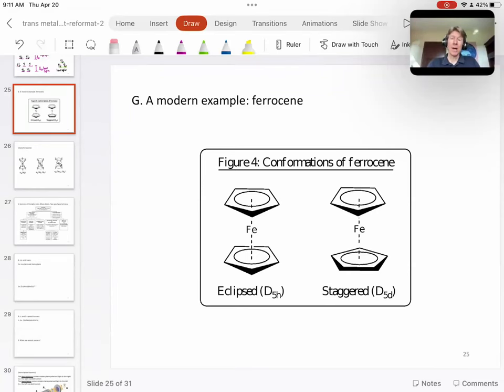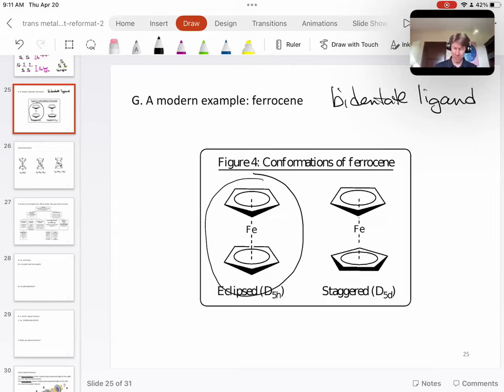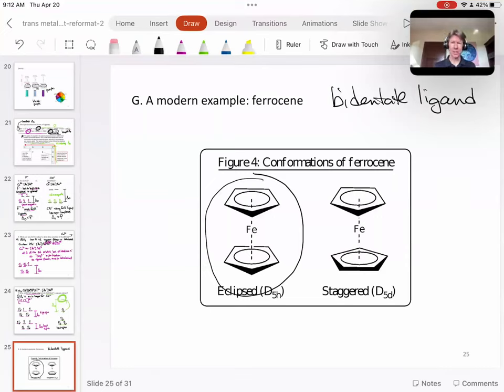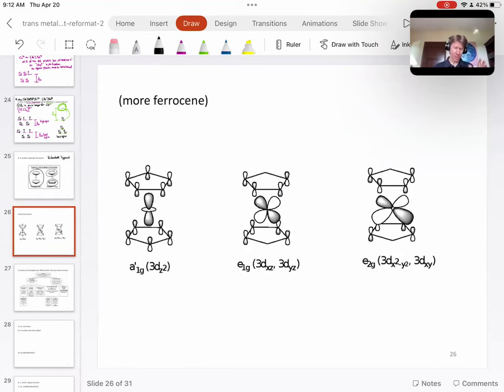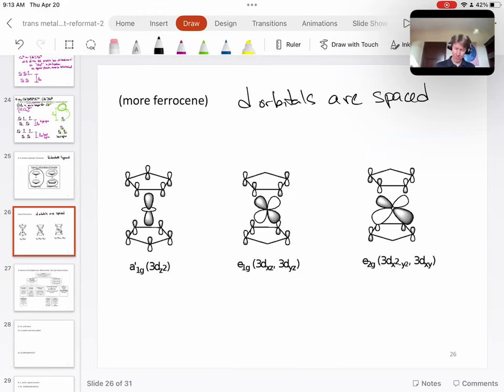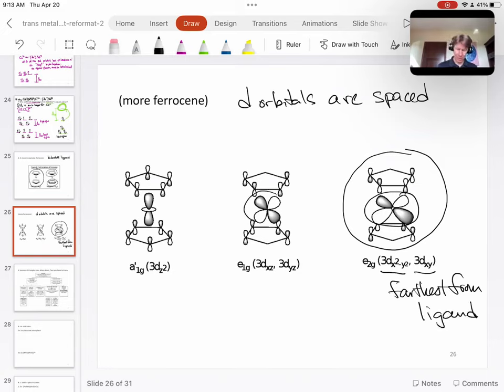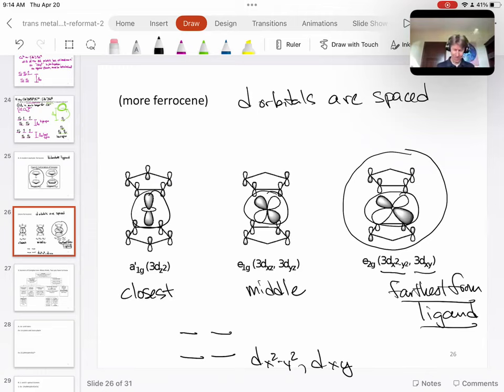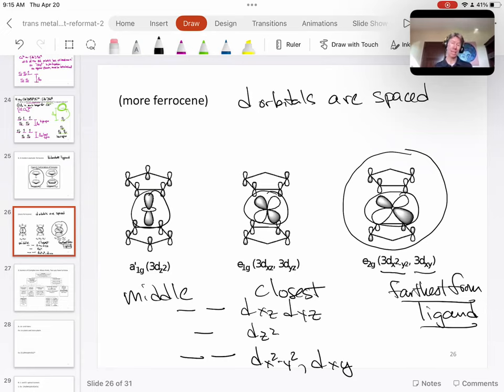Transition Metals CFT p25-26